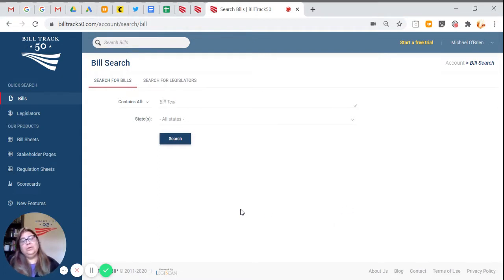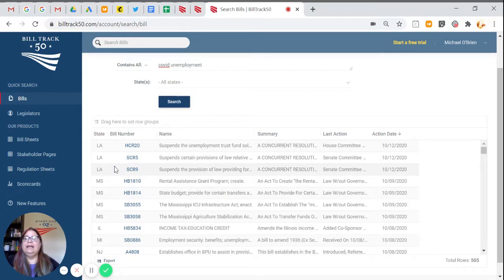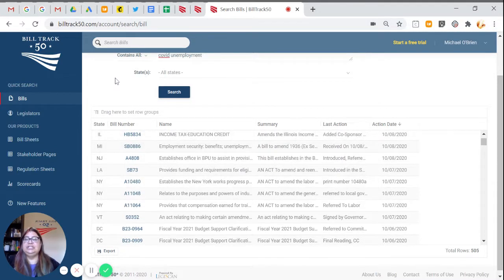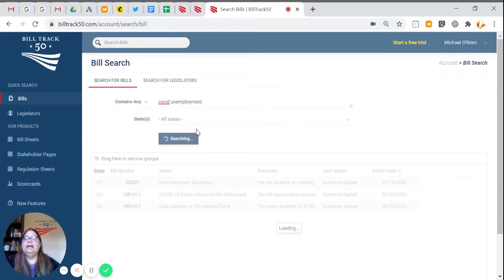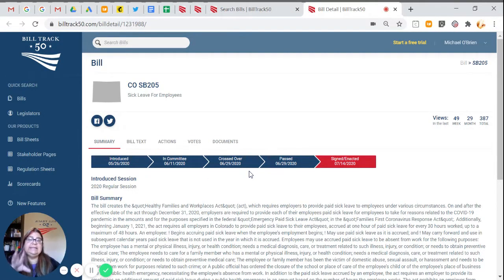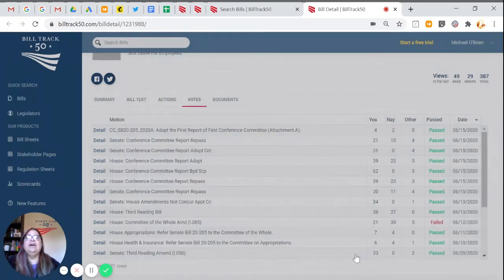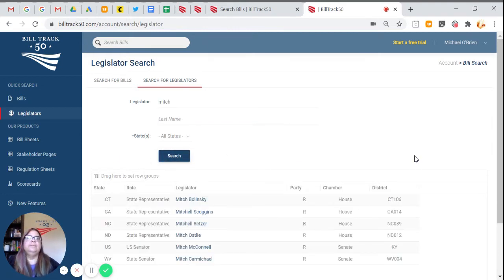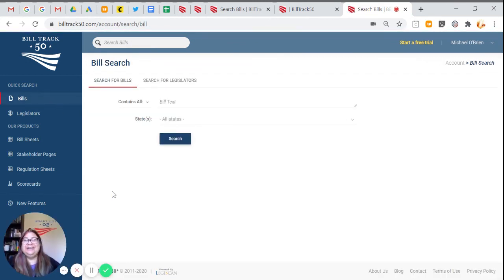BillTrack50 Tutorial - New User Walkthrough 2020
A look at how to use the search tools, the results grid, and a tour of the bill detail and legislator detail information.